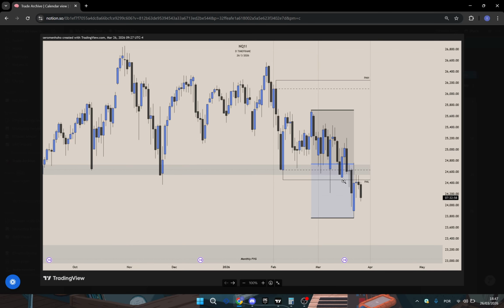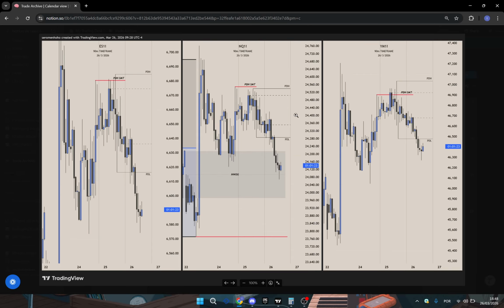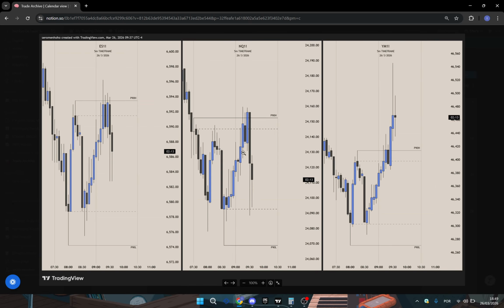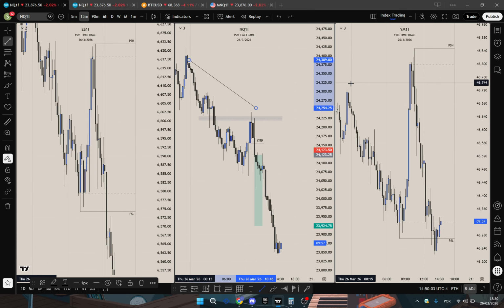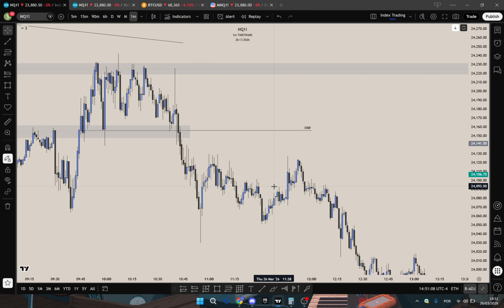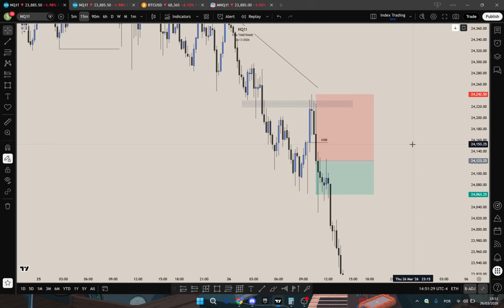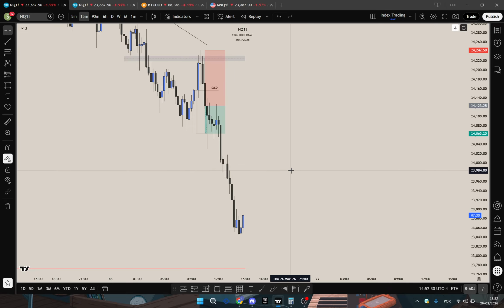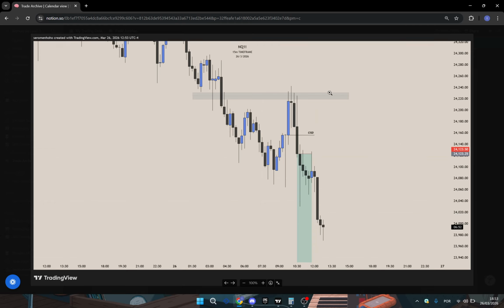Correct Bias but BE day | SMT Trading 26/01/2026